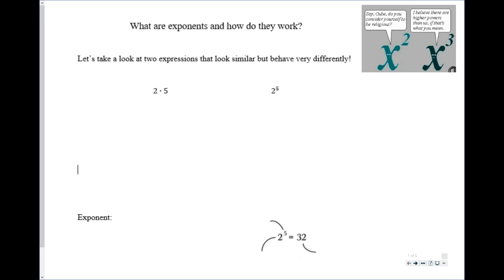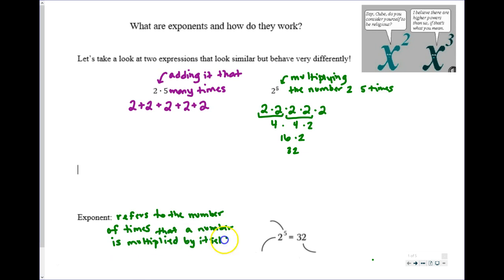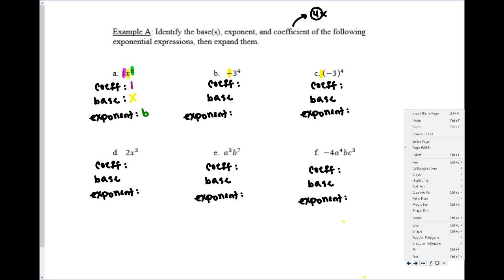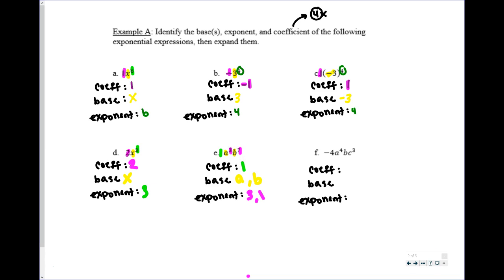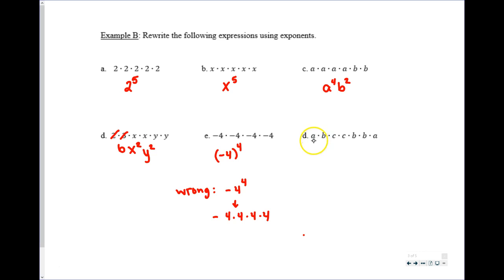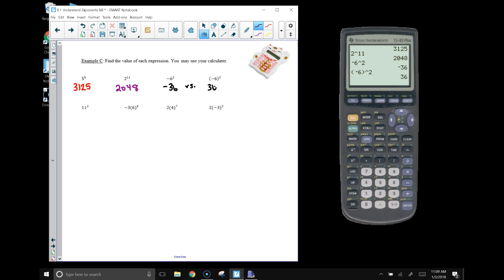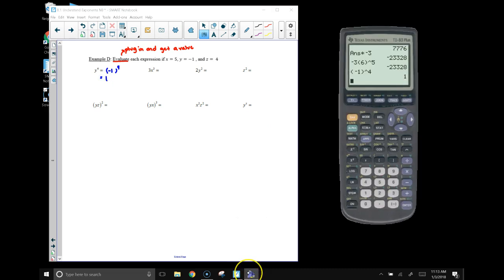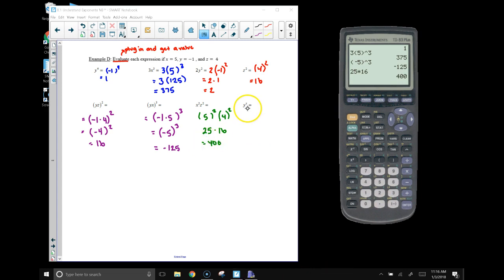8.1 Understanding Exponents